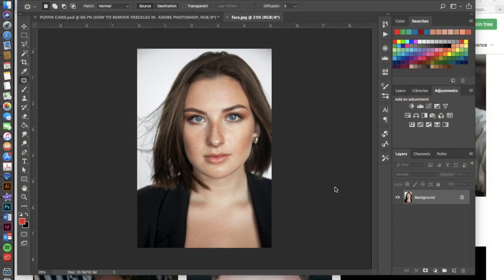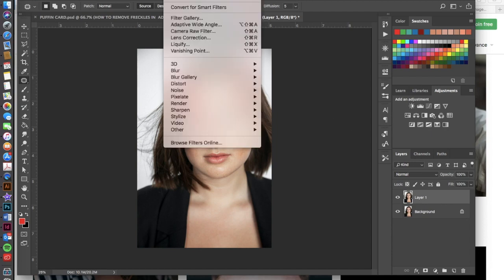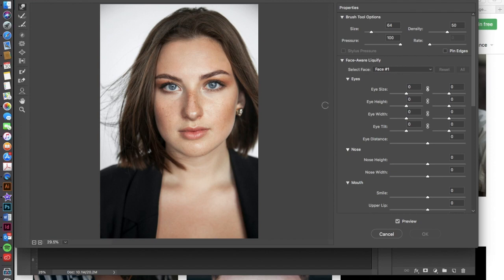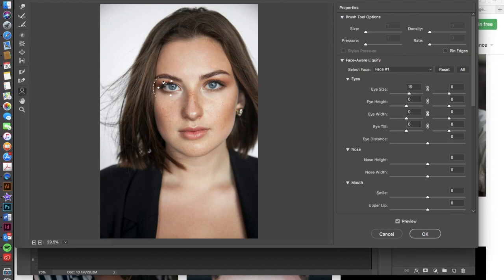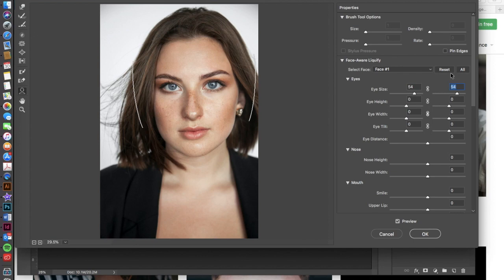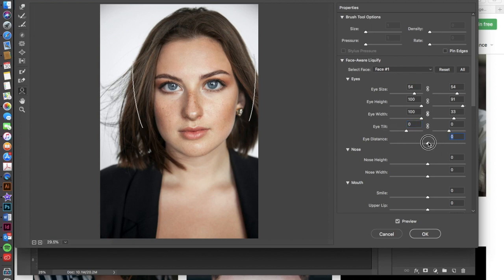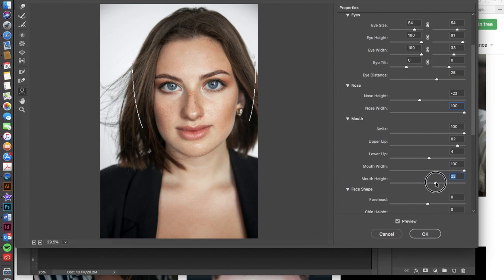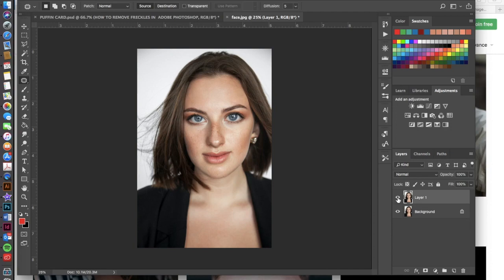HOW TO USE THE LIQUIFY TOOL TO ALTER FACIAL FEATURES | eLEARNING PHOTOSHOP CHALLENGE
Learn how to use the liquify tool to alter facial features in Adobe Photoshop. This video is part of a series of short Photoshop and Illustrator tutorials I created for my class during eLearning.